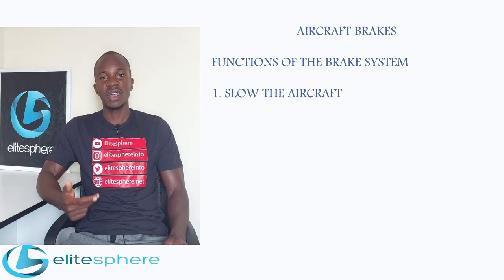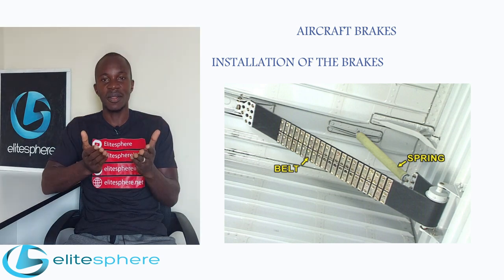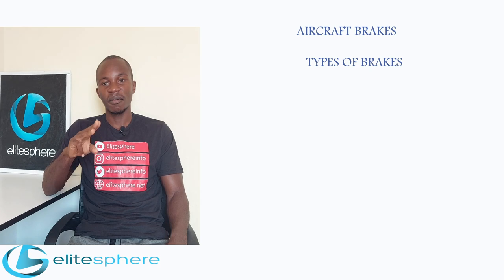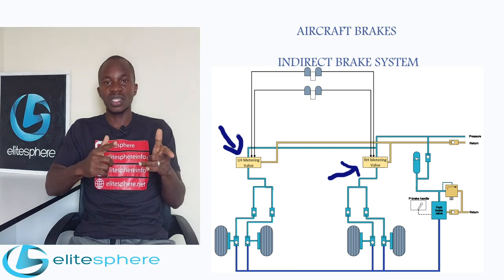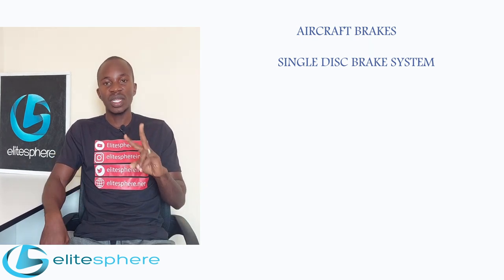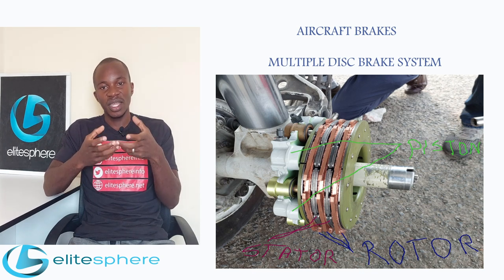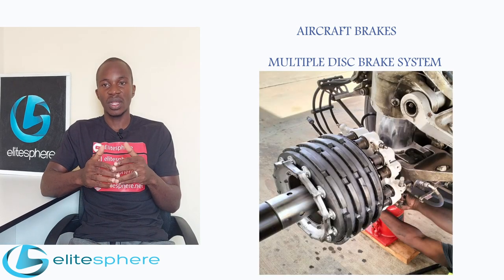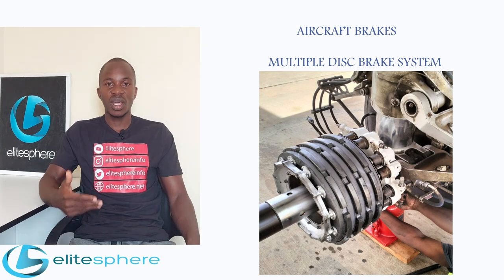How does an aircraft brake system work? (Aircraft Brakes ATA32)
In this video, we look at the functions of an aircraft brakes, the installation, control, operation and types of brakes that can be found on different types of aircrafts.